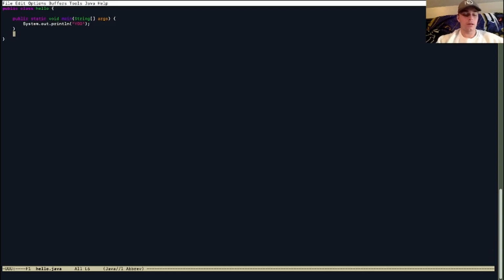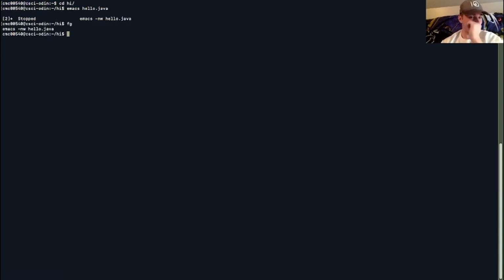Basic Linux/Unix Commands to Start Programming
I've got a cold so bear with me :)
Linux or Unix Commands:
cd and cd ..
mkdir
rm -r
clear
emacs
control X control S
control X control C
javac -d bin "path to .java file"
java -cp bin "java file"